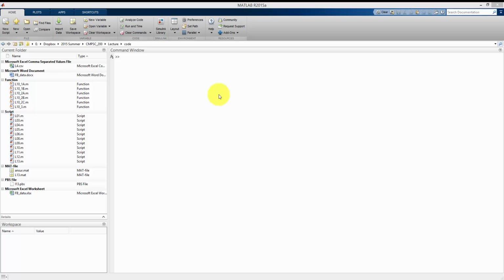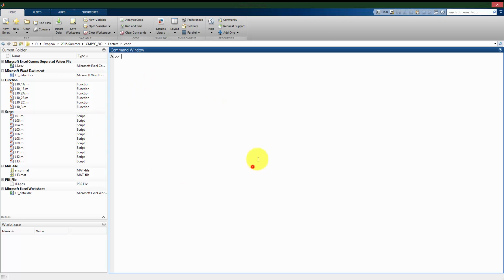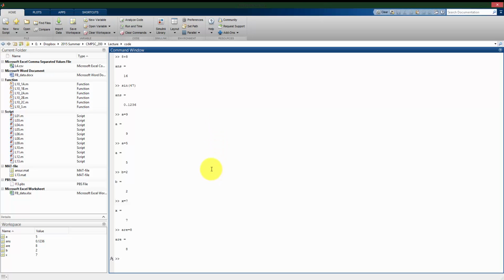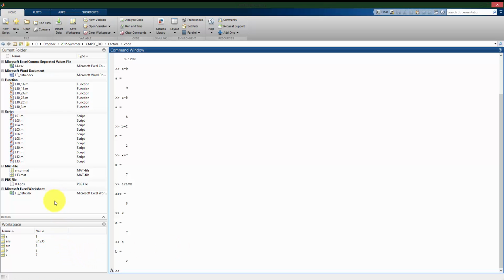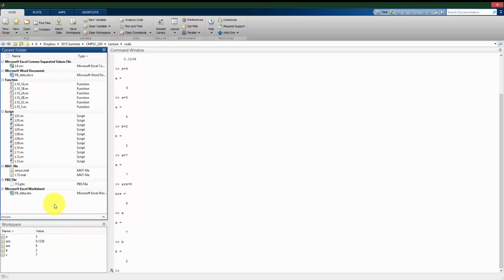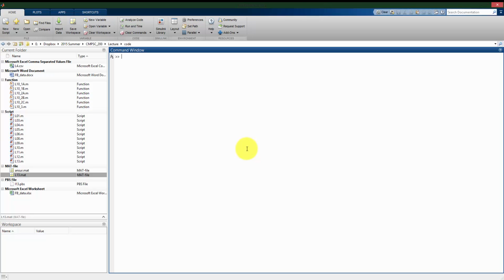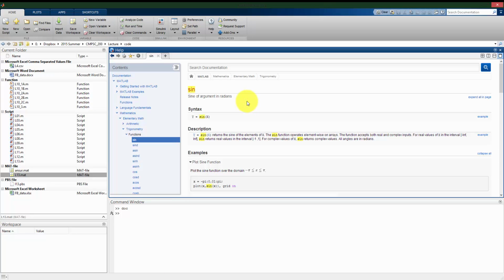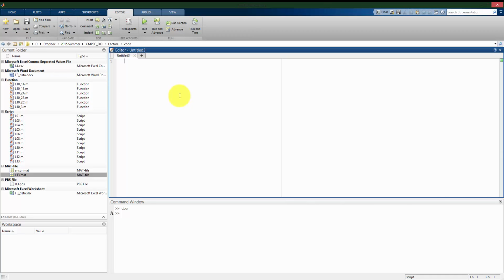CMPSC 200 01 A MATLAB Tour: explore the basic layout and operation of MATLAB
Learn the basic layout of the MATLAB interface to start coding with confidence. In this introductory walkthrough, you will see how to use the Command Window to run calculations immediately, how MATLAB stores your variables in the Workspace, and how the Current Folder helps you keep track of your script and function files. You will also learn how to clear the command history and variables with `clc` and `clear all`, how to open the built-in documentation with `doc`, and how to create and save your first script (M-file) in the Editor. This video is ideal for students and beginners who are opening MATLAB for the first time and want a clear tour of the main windows before diving into programming and problem solving.

Timestamps:
0:01 Opening MATLAB and the default layout
0:25 Command Window basics and running simple commands
1:06 Viewing variables in the Workspace
1:44 Using the Current Folder and seeing your M-files
2:24 Clearing the Command Window (clc) and Workspace (clear all)
2:52 Using the Help and Documentation window (doc)
3:42 Creating a new script and writing command lists
4:16 Saving and running M-files and final overview